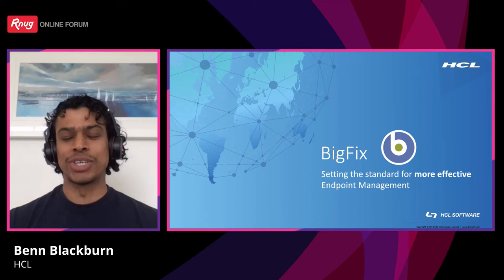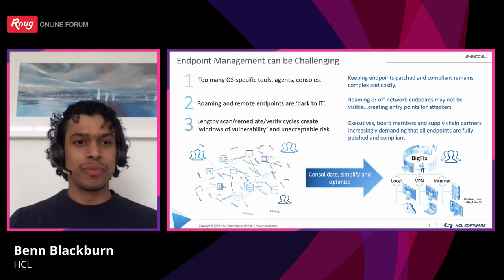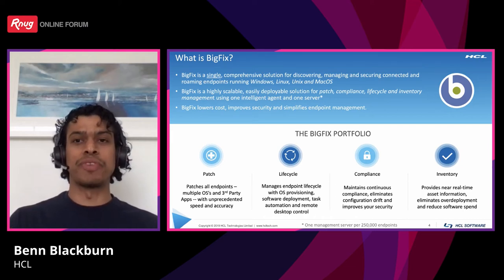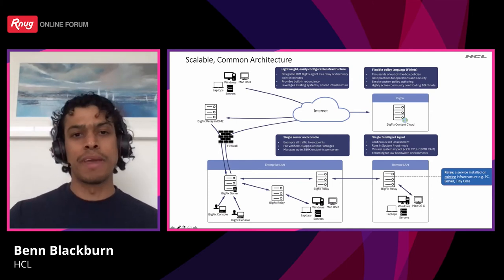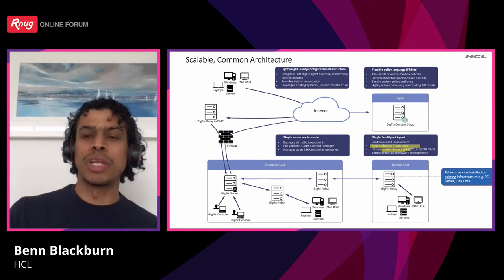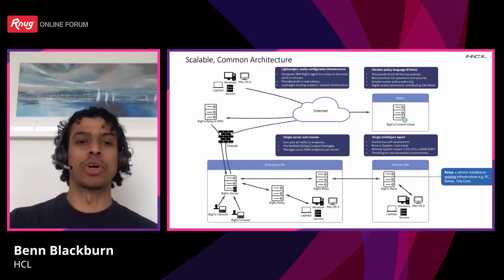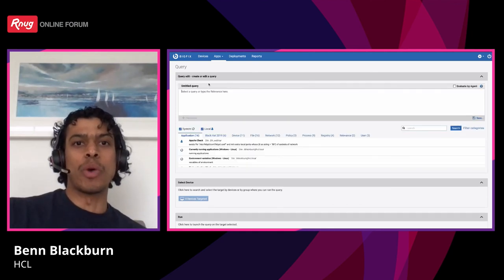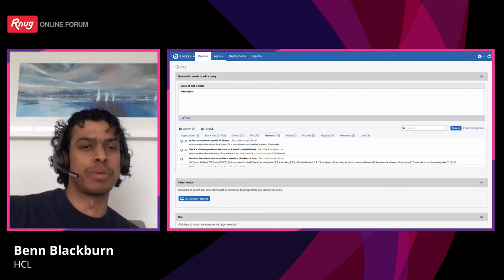BigFIX (EN)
Benn Blackburn
HCL
BigFIX